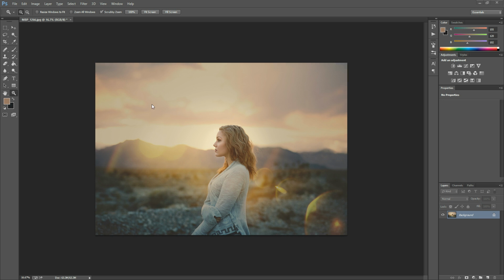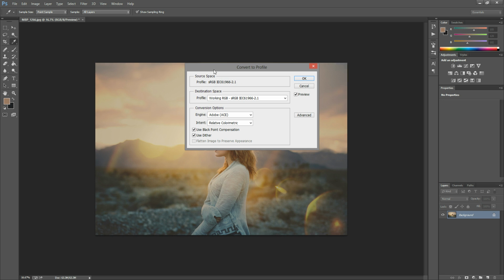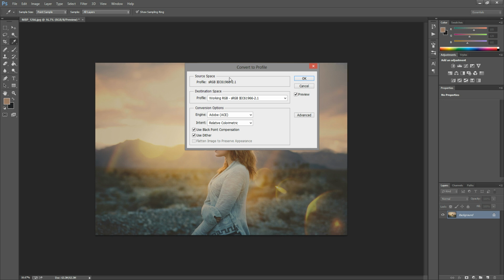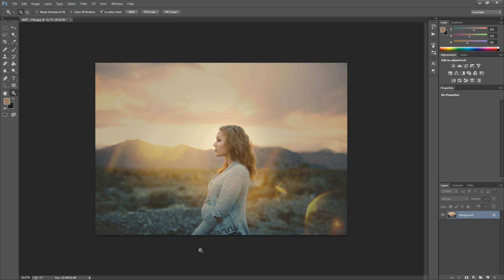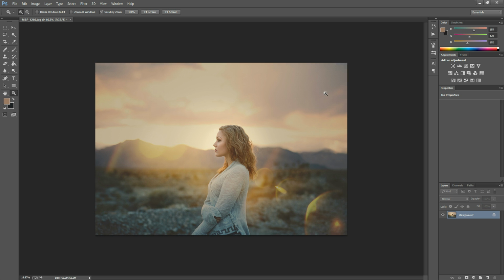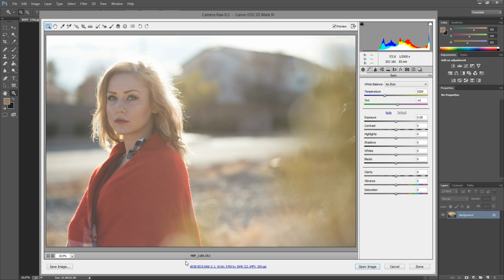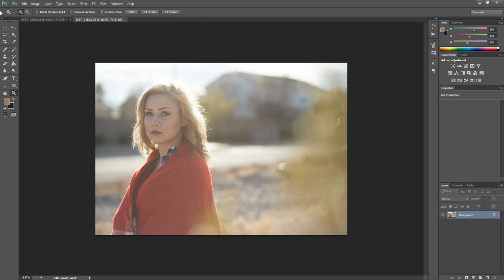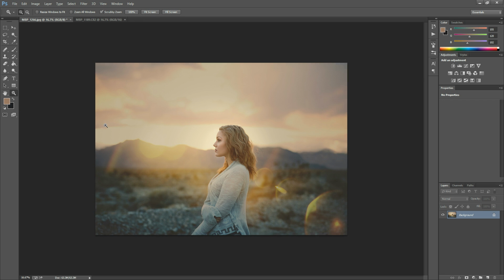What to do When Your Images look Dull on the Web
In this video, you'll learn how to check your Color Space in Photoshop and convert to the proper profile for web use.